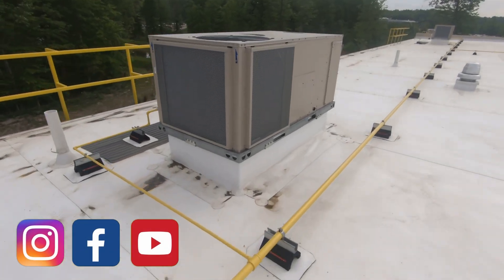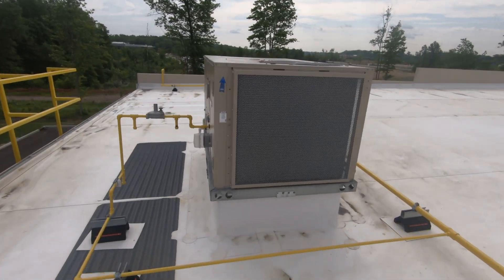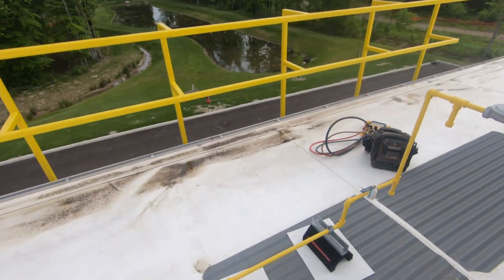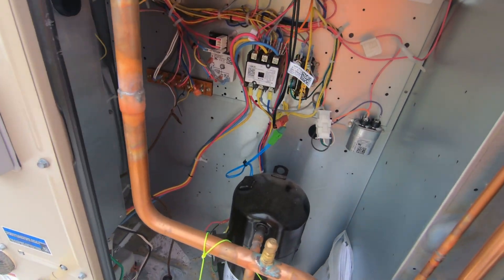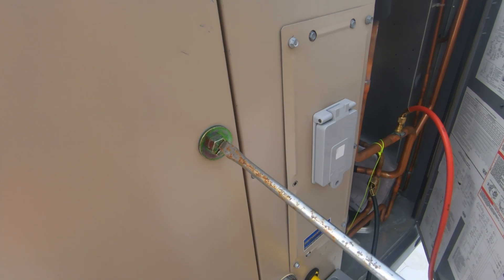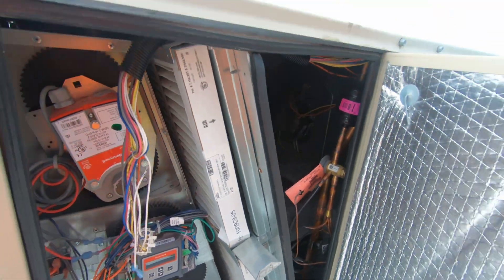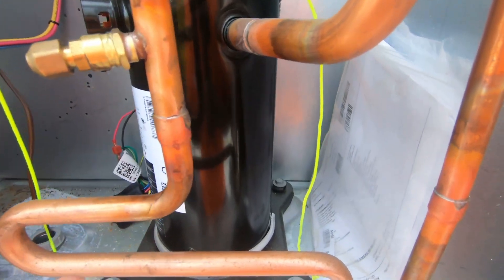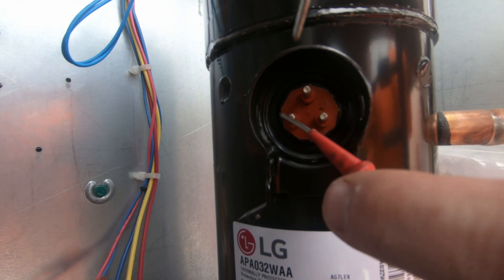No AC Service Call. Compressor with open windings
No AC Service Call. Compressor with open windings, what caused this compressor to act the way it did and things to check on a commercial RTU.